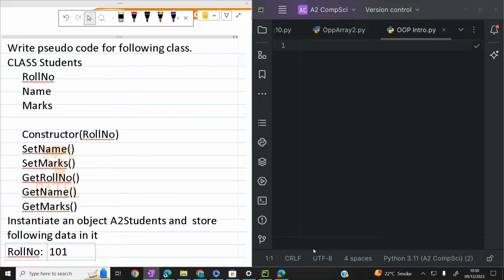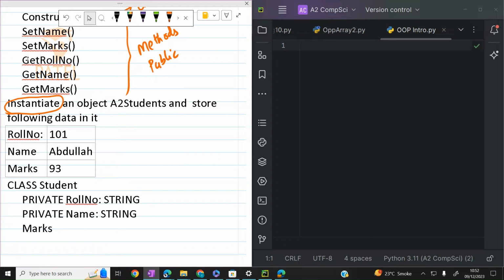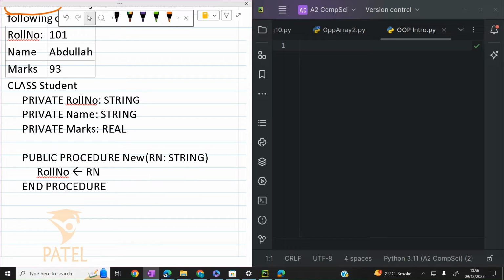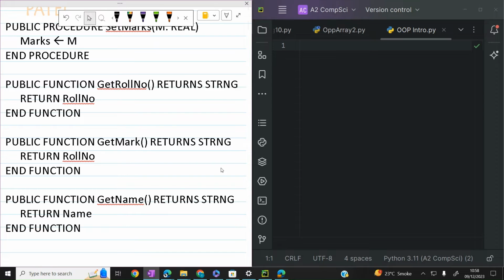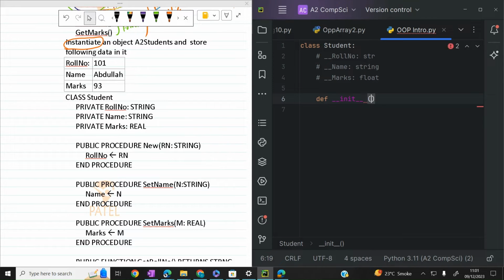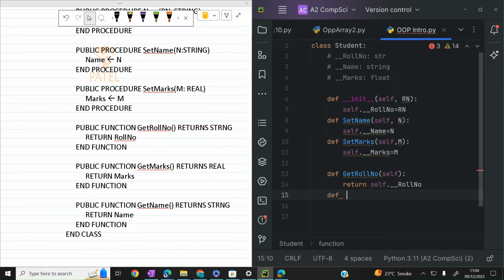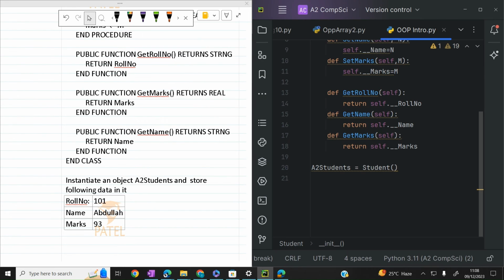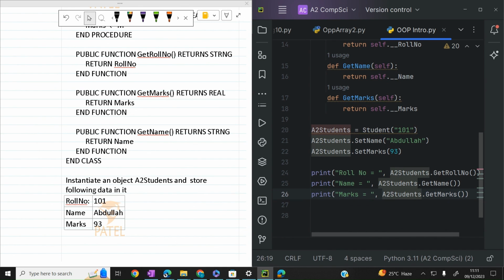Day 2 Defining OOP class, attributes, methods in Python for A2 CompSci by Inqilab Patel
Procedural programming uses basic programming constructs like sequence, selection, and repetition. The program is usually decomposed in functions and procedures.
In OOP (Object Oriented Programming) is a programming paradigm, the program is decomposed into objects. An object consists of both attributes (data)  and methods (functions and procedures)
Objects are basic building block of object oriented programming